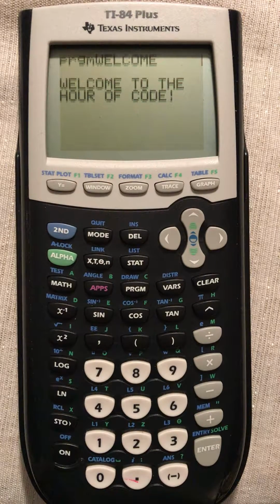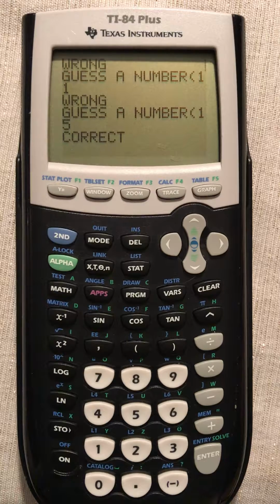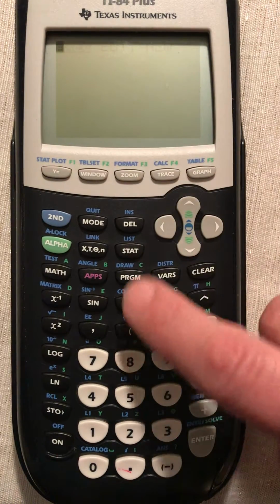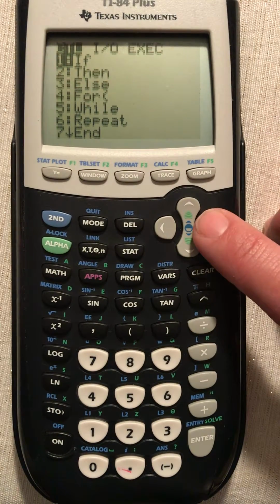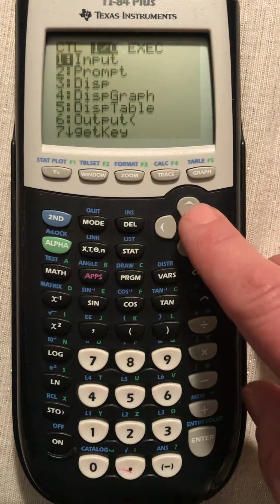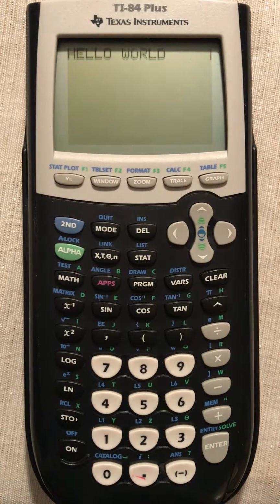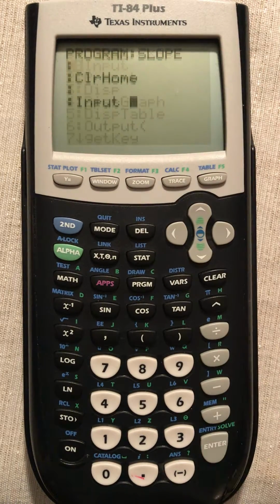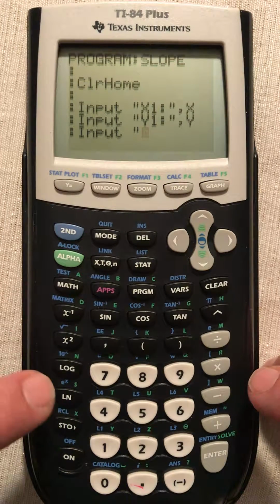November 25, 2017